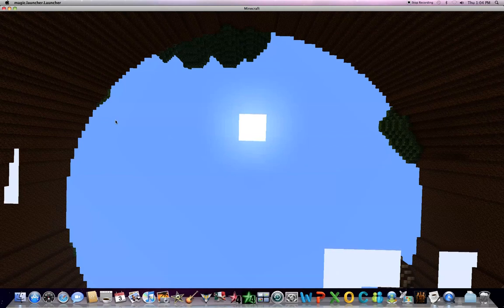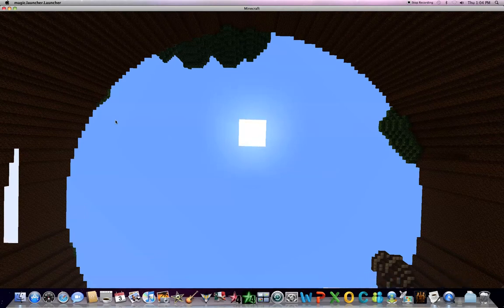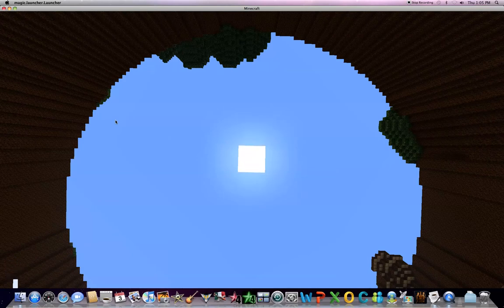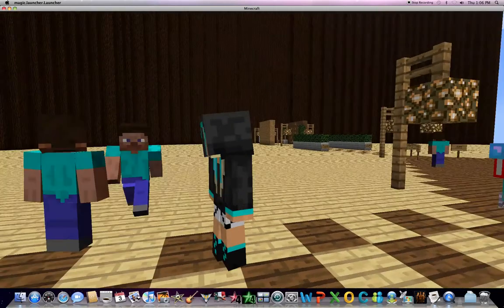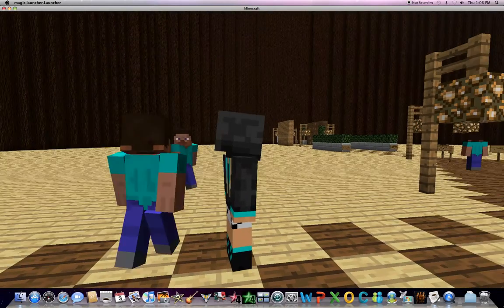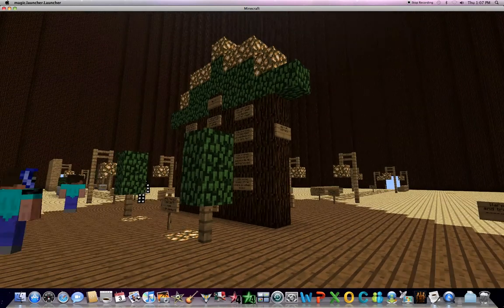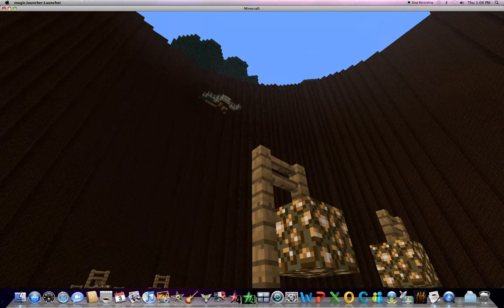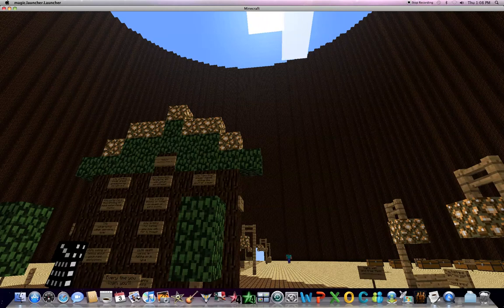Meet The SMP...Cracked server (Intro)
Hey... so this is a Minecraft server I usually go on. it is pretty cool. Lots of staff on top help you out with any problems you have. Have a look:

More videos on this server to come...